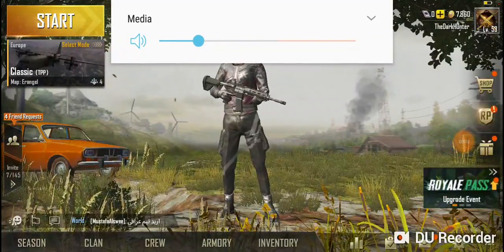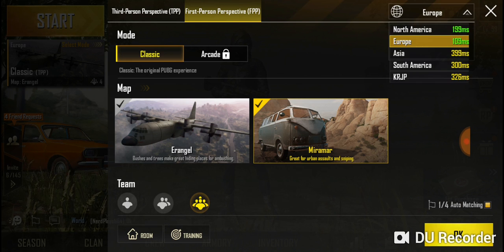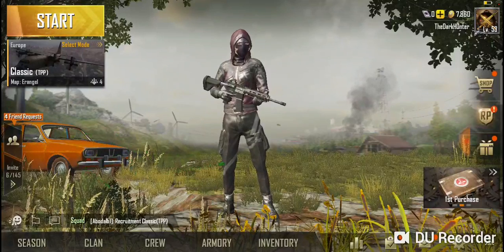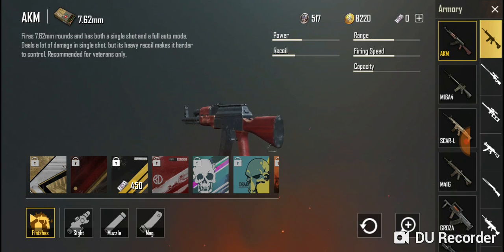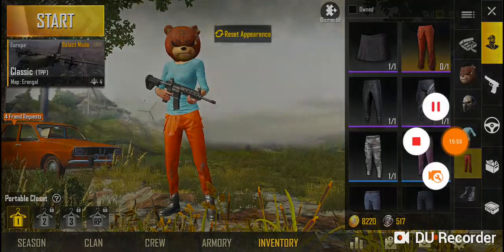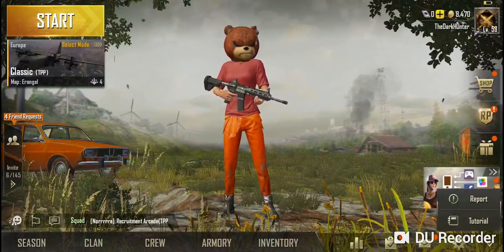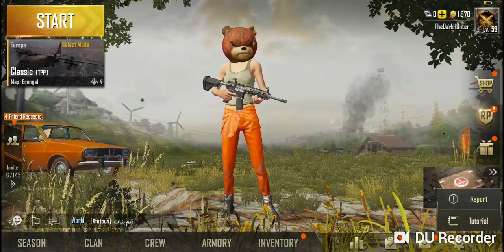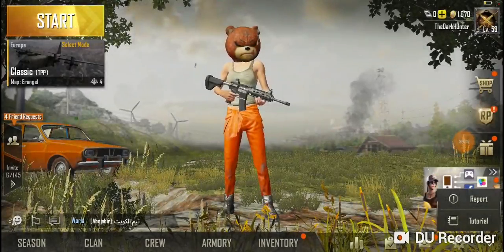Pubg Mobile How to use game interface walkthrough for new gamers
THIS video shows you how to use the interface and what all the options you can choose from.